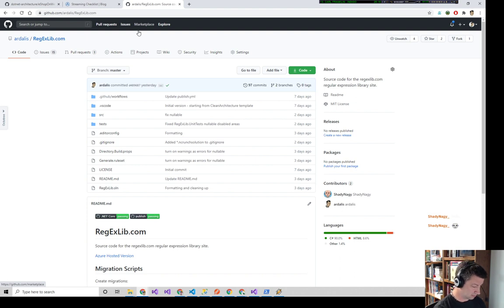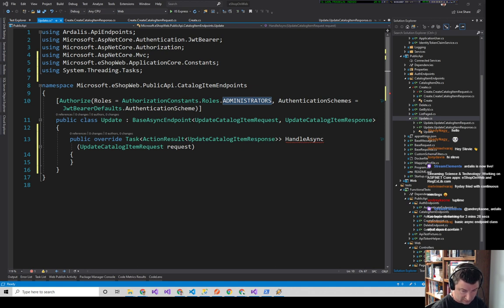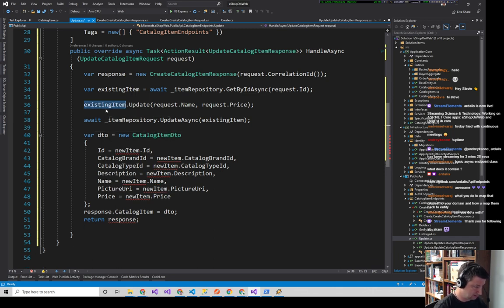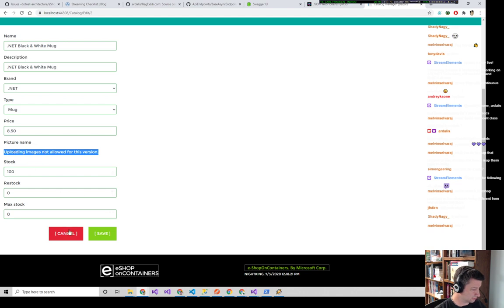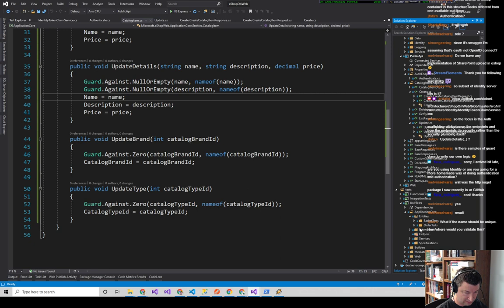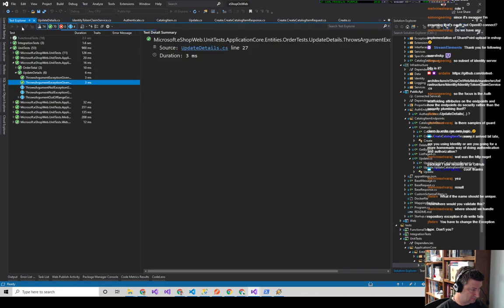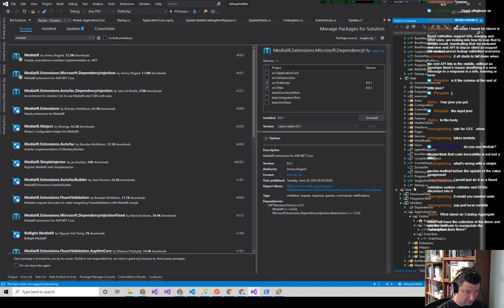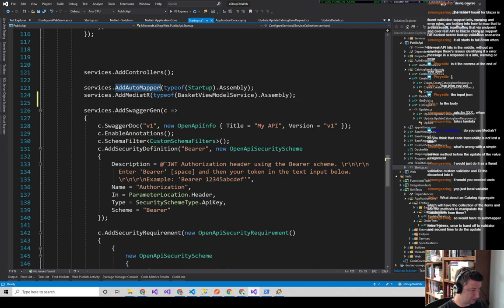Working on ASP.NET Core apps: eShopOnWeb and Domain Events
Buliding out some public APIs and adding validation and domain events with MediatR to the eShopOnWeb reference ASP.NET Core app -- Watch live